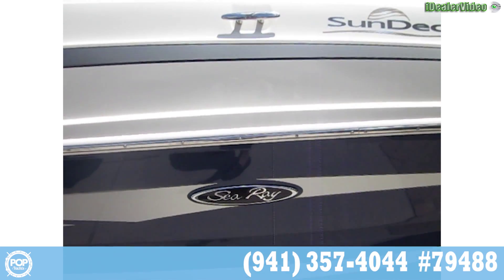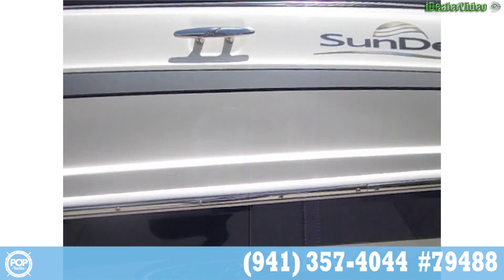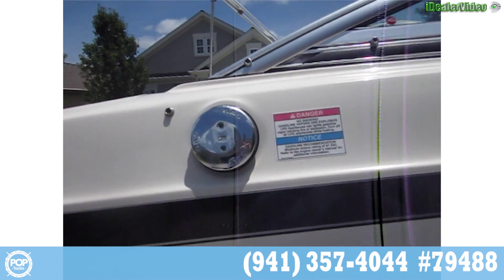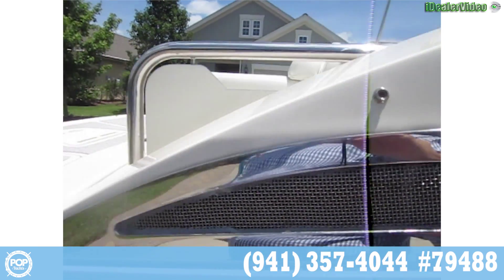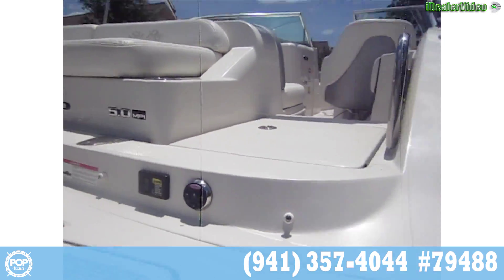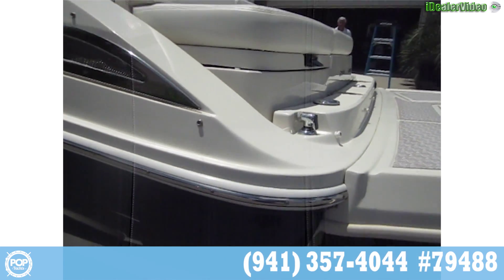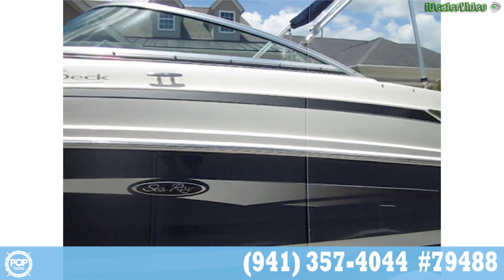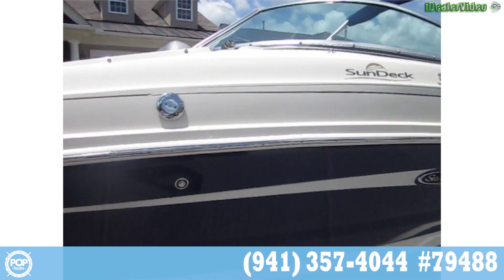[SOLD] Used 2008 Sea Ray 210 Sundeck in Blufton, South Carolina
This boat has been sold  (Headed to Mechanicsville, MD).  Viewers who viewed this boat were most likely to view the following comparable listings, which are still for sale:

2012 Sea Ray 210 SLX in Ipswich, Massachusetts - $57,800

1992 Sea Ray 330 Sundancer Cruiser in Miami, Florida - $14,990

2011 Sea Ray 185 Sport in Babylon, New York - $25,000

2011 Sea Fox 216 DC in Vero Beach, Florida - $27,900

1986 Sea Ray 340 EC in Fort Washington, Maryland - $12,500

1985 Sea Ray 300 Weekender in Dunedin, Florida - $8,000

2001 Sea Ray 210 Sundeck in Brandon, Florida - $16,500

2011 Sea Ray 200 Sundeck in Fairfield, Connecticut - $32,000

2010 Sea Ray 205 Sport in Hanahan, South Carolina - $22,900

2006 Sea Ray 220 Sundeck in Rocky River, Ohio - $31,400